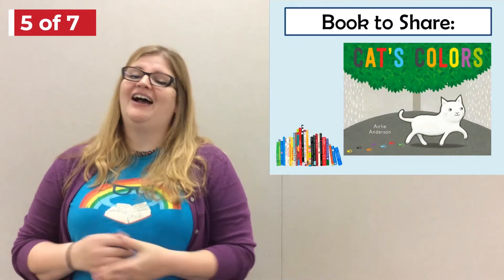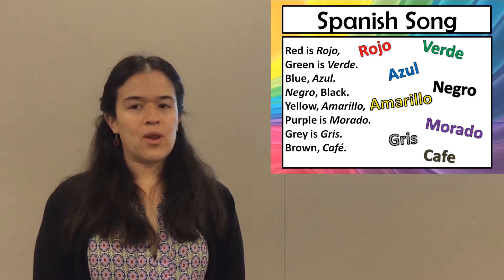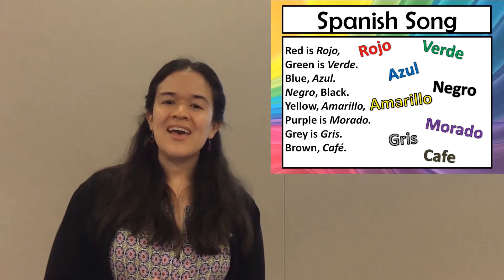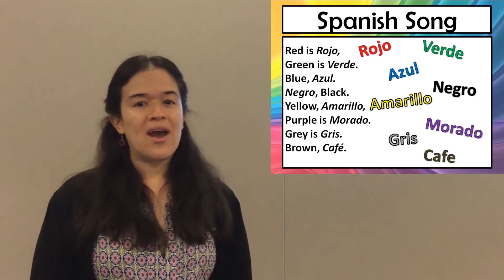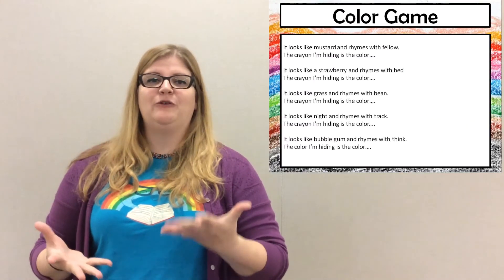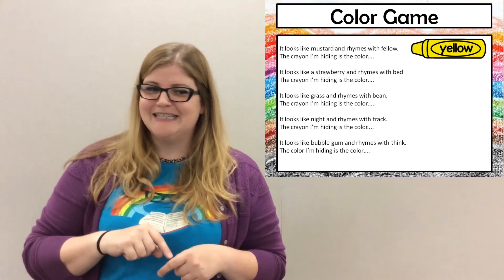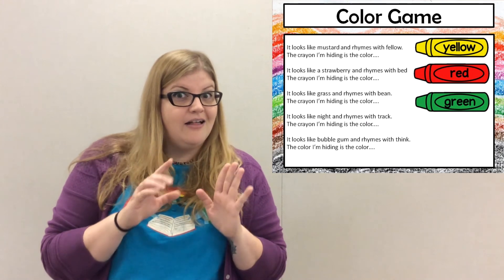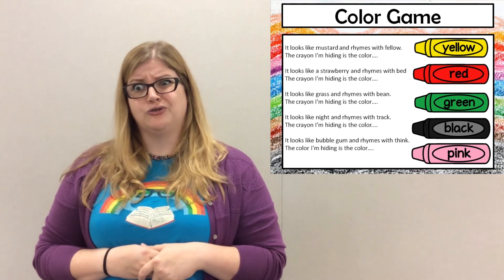Story Time: COLORS Part 5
This is part 5  of 7 videos, PLUS a BONUS video!
In this video, learn how to say your colors in Spanish! Ms Melissa sings the Spanish Color Song and Ms Mollie plays the Color Game!